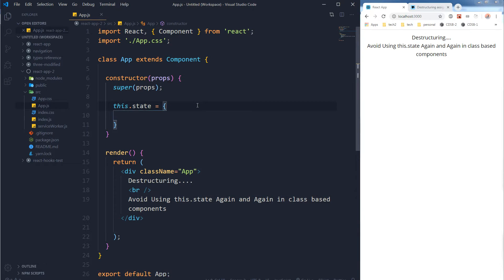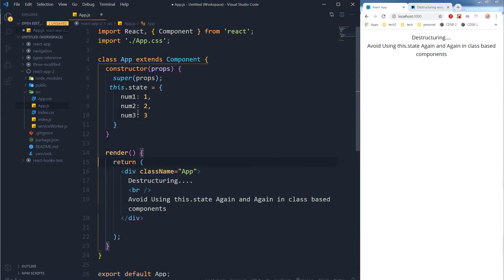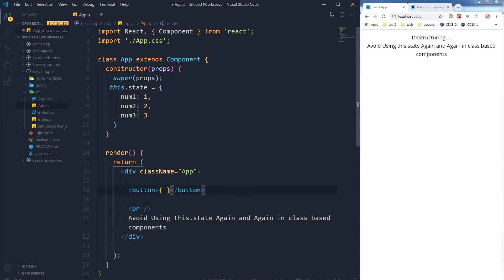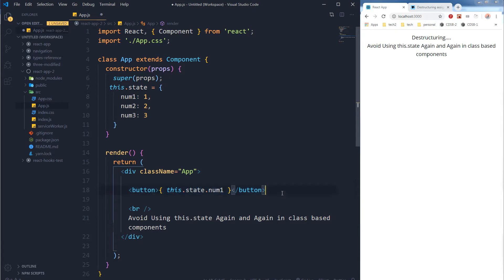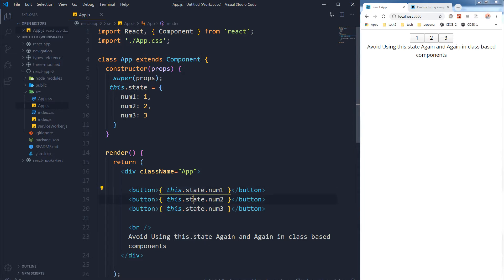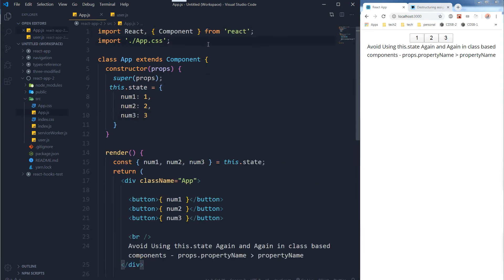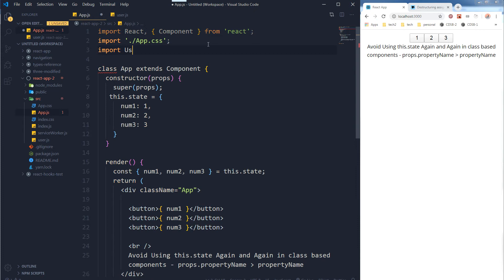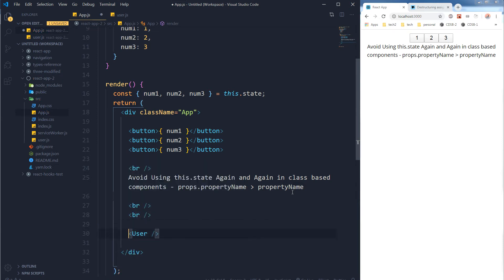Destructuring in React | Extract Values From State & PROPS | React JS Tutorial for Beginners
Destructuring unpacks values from arrays, or properties from objects, into distinct variables that you can use in your app. In this video we are discussing how can you destructure state and props and extract values from them in React.

Tell us what should we cover for you.
Ask programming, web development, software engineering, frameworks related questions.